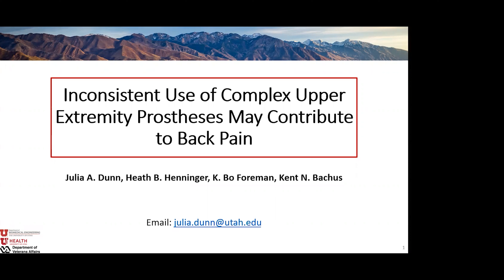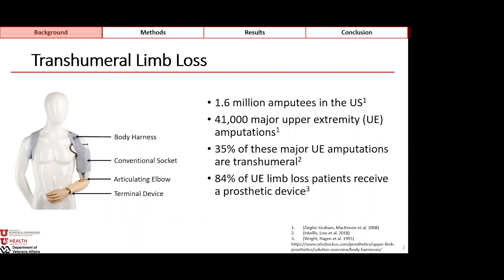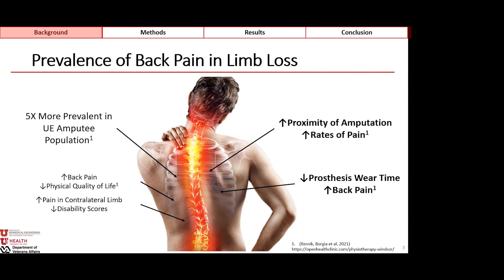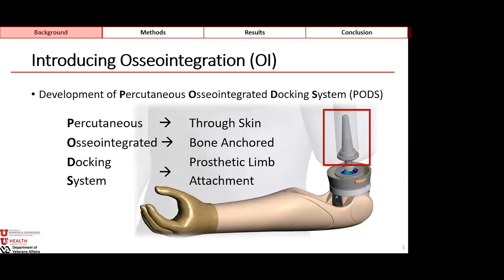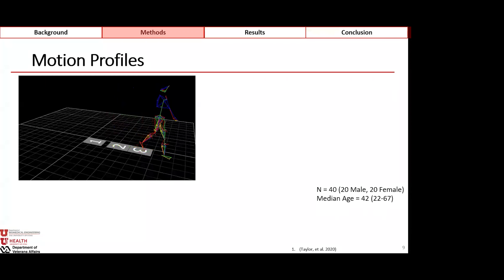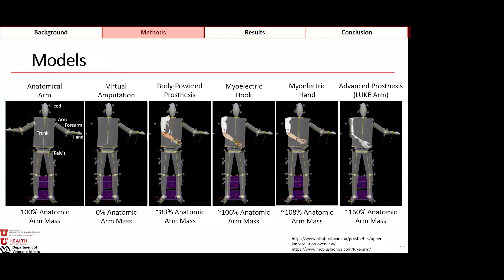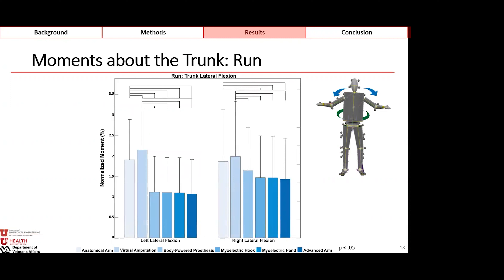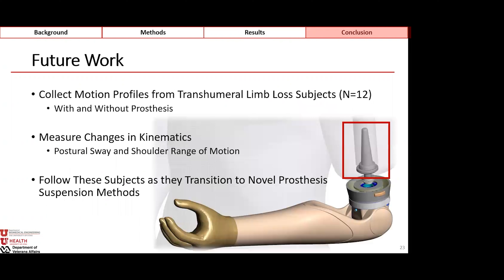UBEC 2022 - Julia Dunn Podium Presentation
Inconsistent Use of Complex Upper Extremity Prostheses May Contribute to Back Pain
Podium presentation from the 2022 Utah Biomedical Engineering Conference (UBEC) by graduate student Julia Dunn